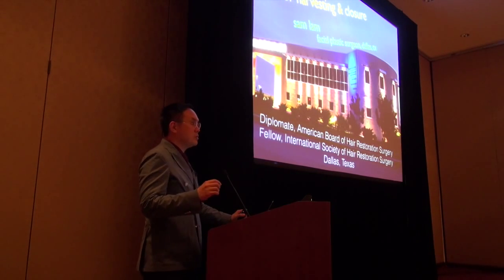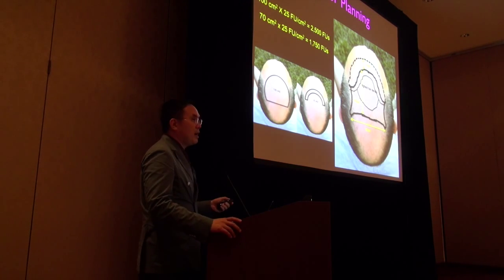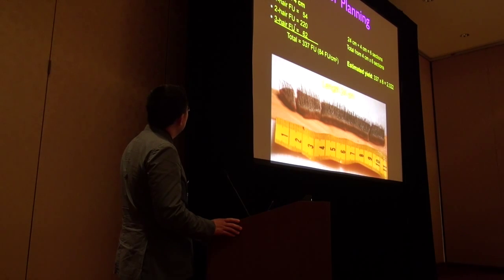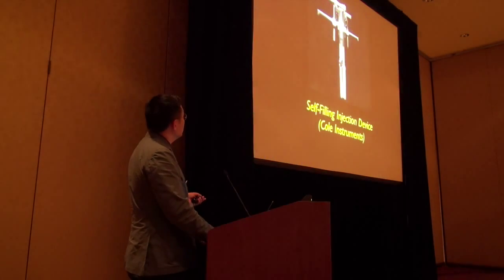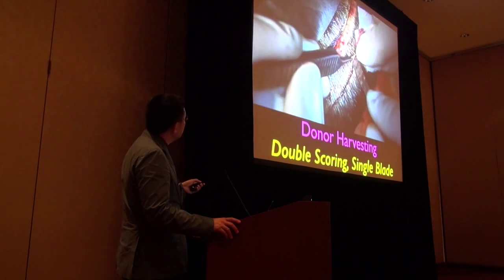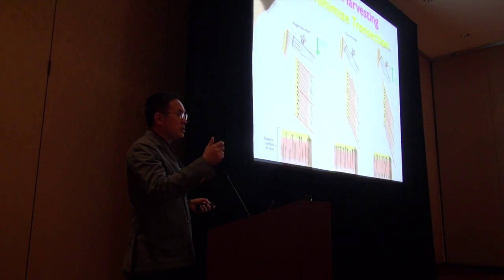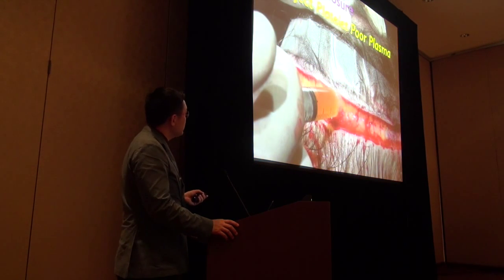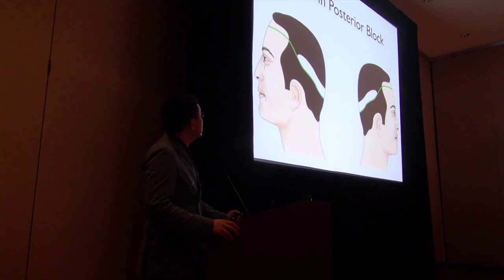Hair Transplant Donor Harvesting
Dallas Hair Transplant Surgeon, Dr. Sam Lam, lectures on hair transplant marketing at the Fall Meeting of the American Academy of Facial Plastic & Reconstructive Surgery in Dallas, Texas